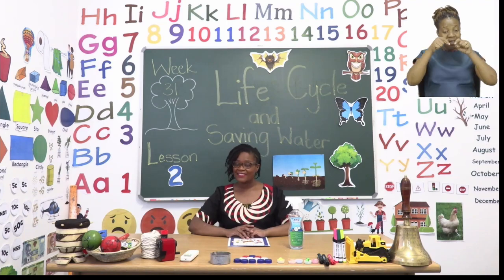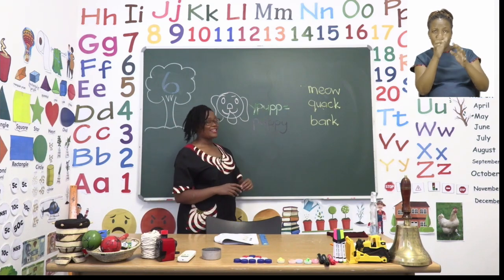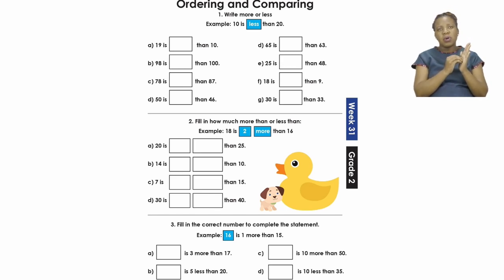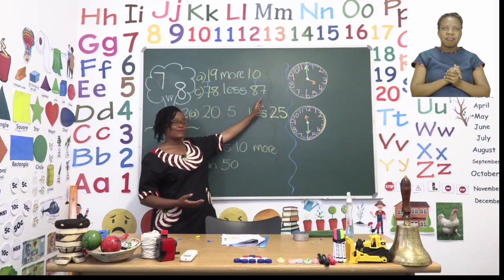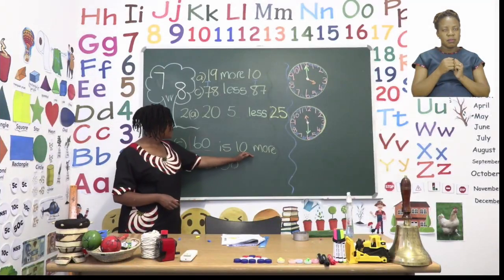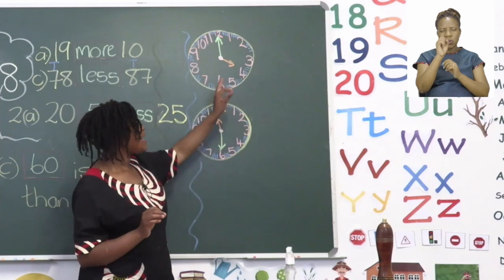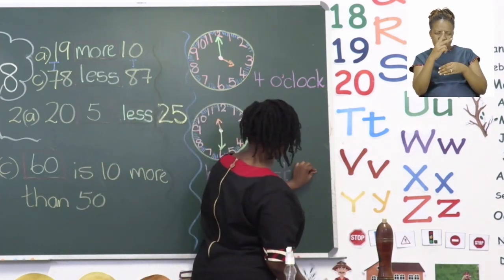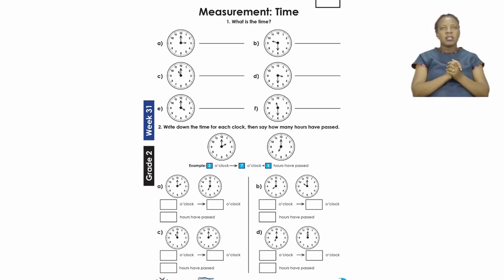My Zone Online School 2021 Grade 2 - Week 31 - Lesson 2 - 2 November 2021